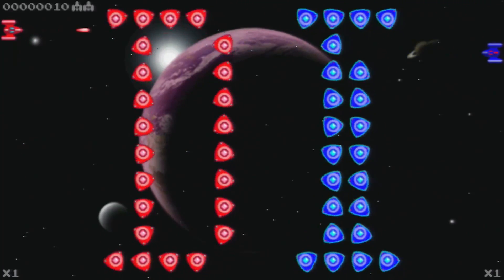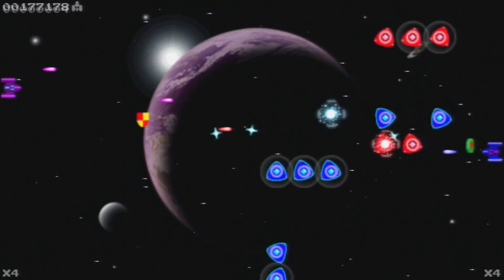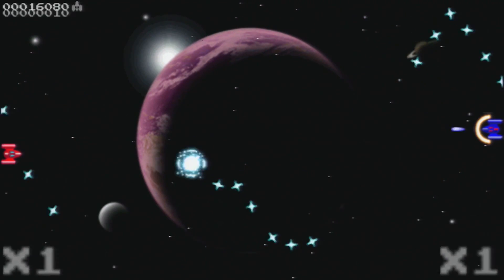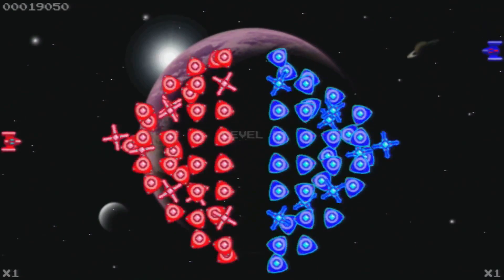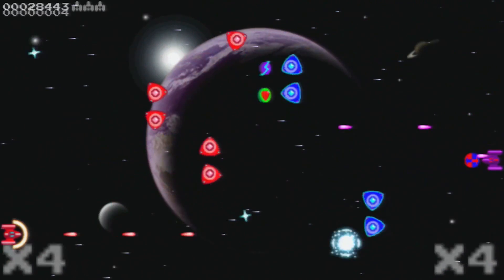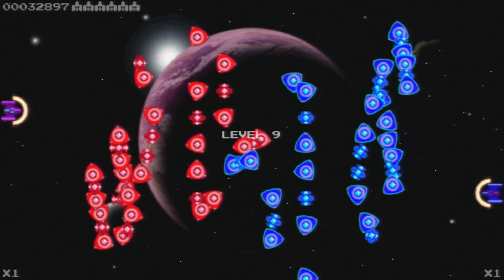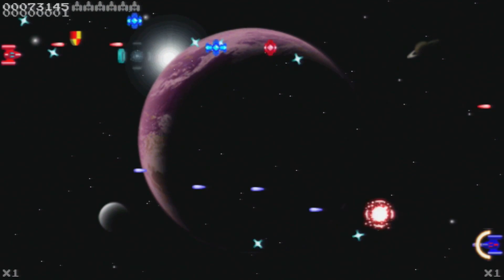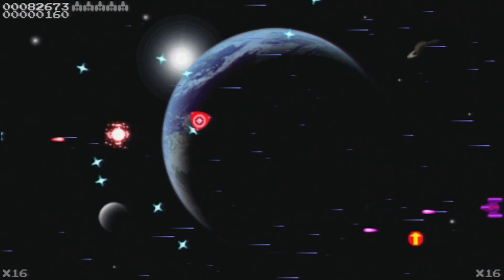CGR Undertow - DUAEL INVADERS review for PlayStation 3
Classic Game Room presents a CGR Undertow review of Duael Invaders for PlayStation 3, developed and published by Laughing Jackal.

Duael Invaders is a Mini shoot 'em up inspired by old school arcade shooters like Space Invaders and Galaga. Despite that sort of inspiration and an interesting twist, it encounters some control issues and exists on an unfitting platform.

This video review features gameplay footage of Duael Invaders for PlayStation 3 and audio commentary from Classic Game Room's Tristan.